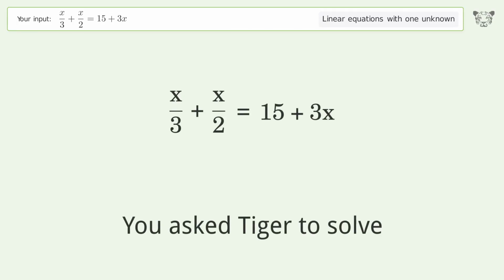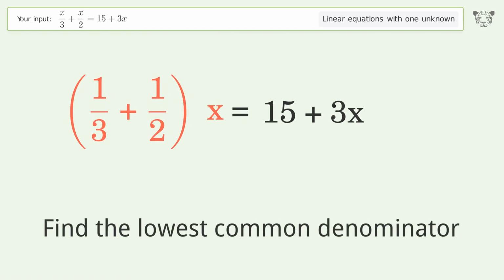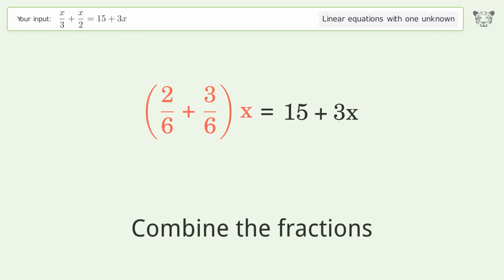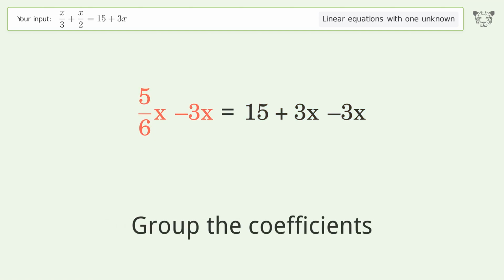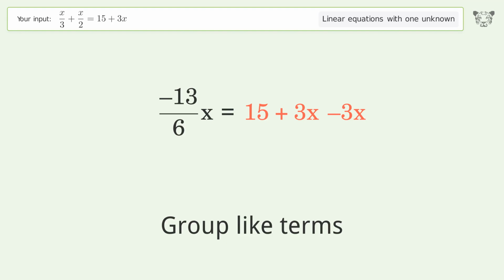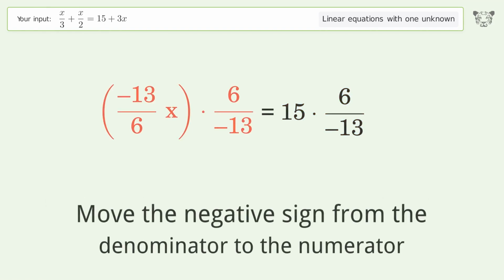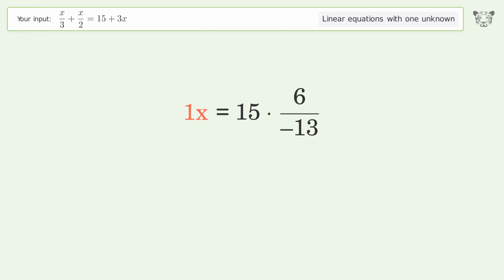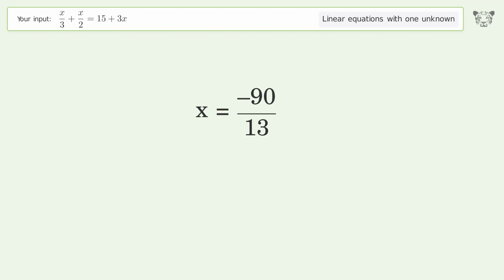Solve x/3+x/2=15+3x: Linear Equation Video Solution | Tiger Algebra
Struggling with x/3+x/2=15+3x? Watch our step-by-step video on Tiger Algebra to master this linear equation effortlessly. Also check out for more tips and tricks for dealing with linear equations with one unknown